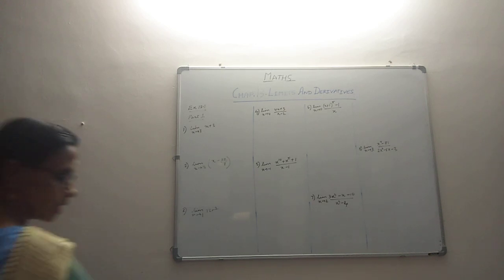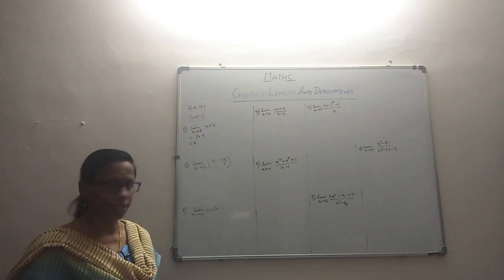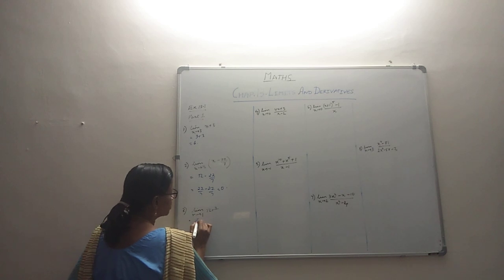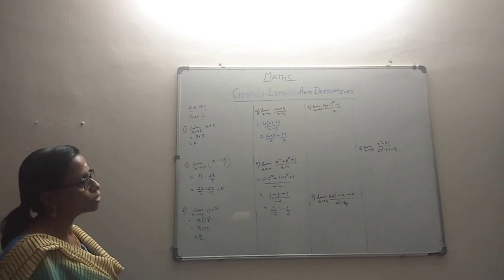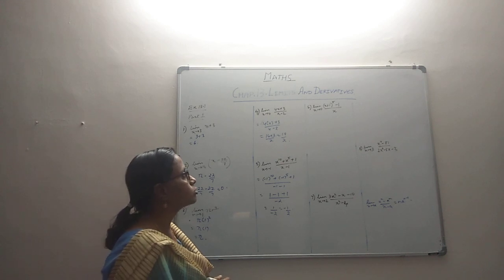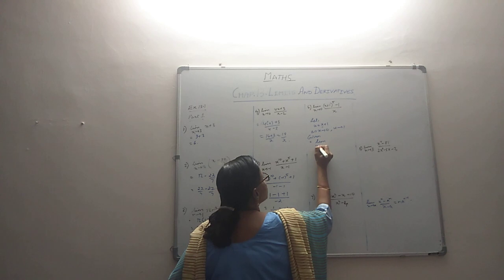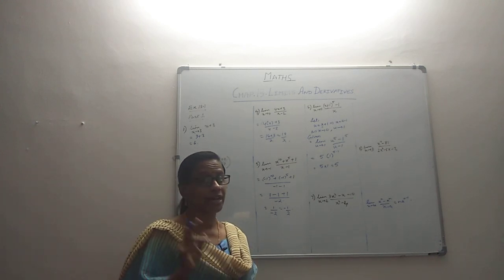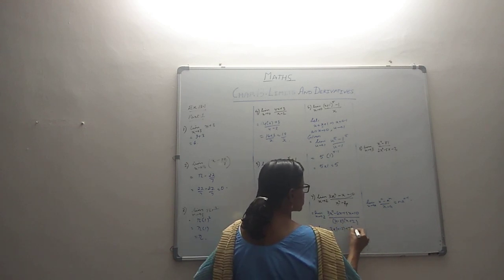11 th CBSE, Maths,Ex13.1,Part1